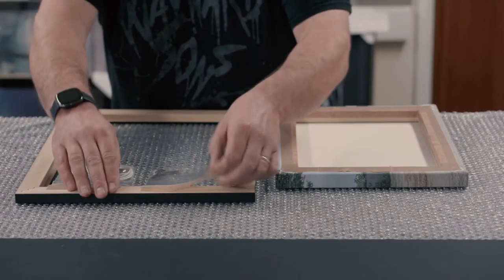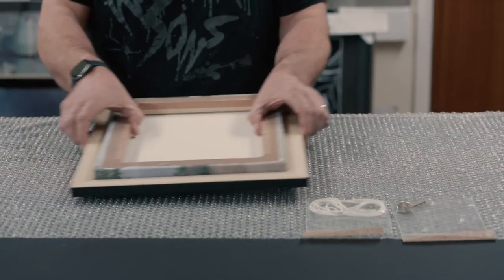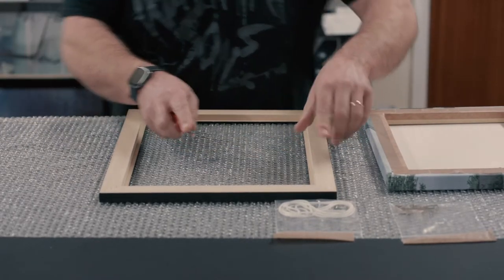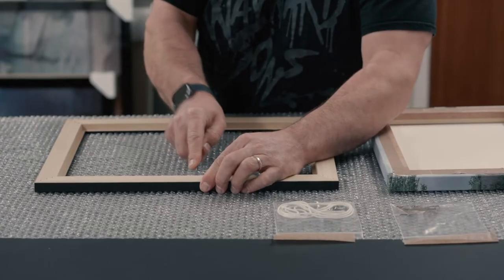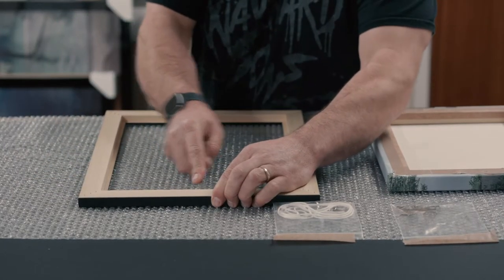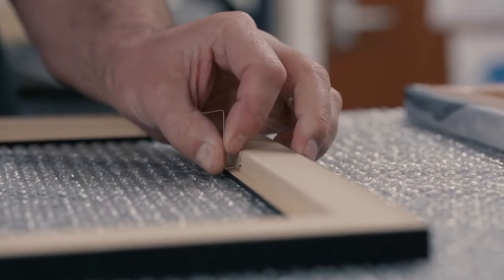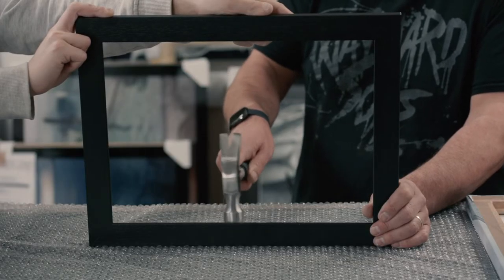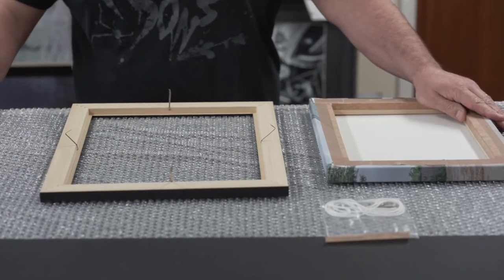How To Fit Your Canvas Into A Canvas Frame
How To.. Fit A Canvas Into A Frame

EasyFrame offer a huge range of empty picture frames that can be used to fit stretched canvas pictures.

Special fixing clips, called Z clips, are used to fit a stretched canvas picture or painting into a picture frame where the stretchers are deeper than the picture frame rebate (see the last diagram). These clips are designed to allow some flexibility so different depth stretcher bars can be used in any frame, regardless of the rebate depth. Please remember, it is perfectly normal for a canvas stretcher bar assembly to extend past the depth of the frame.

Preparation

Before starting, make sure the canvas fits into the back of the frame with a small amount of movement. A small amount of movement is essential as both the wood of the frame and the stretcher bars will contract and expand in changing temperatures. If the canvas is a tight fit inside the frame, you will find the canvas becomes baggy overtime.

You will need to solid, flat and clean surface to work on and we would recommend resting the frame on a blanket when inserting the Z Clips to avoid any damage being caused.

Tools required: a small hammer, flat head screwdriver of similar width to the Z clip and a pair of pliers.

Position

Z Clips hold the canvas in position and prevent it falling out. A rough guide would be one Z Clip every 30cm(12 inches), but this is only a guide. Once you have decided the position of the Z Clips you should make a small starter hole using the small screwdriver.

Inserting The Z Clips

Use the hammer to knock the end of the Z Clip until it is full inserted into the wood. We would recommend getting someone else to firmly hold the frame in position when tapping the Z Clip as you do not want to miss and damage the frame edge. Repeat until all the Z Clips are in position.

Fitting The Canvas

Make sure all of the Z Clips and bent out of the way, and gently place your canvas into the back of the frame. The Z Clips are then bent over the stretcher bars and tapped into the stretcher bar wood, thus holding the canvas in position. Once fitted, you should ensure the canvas is firmly held in place before it